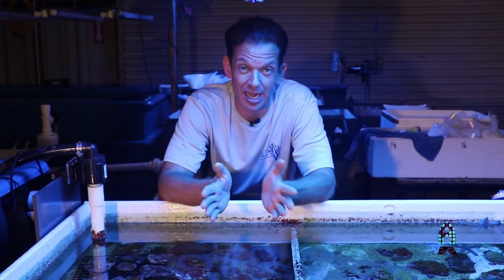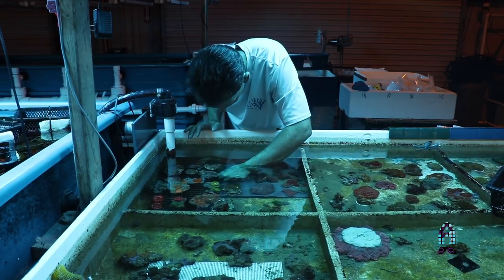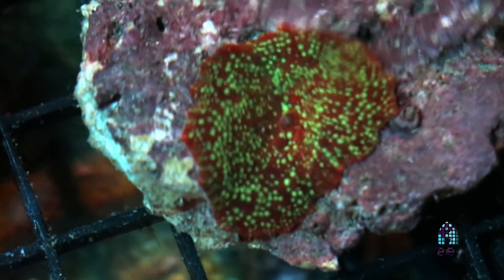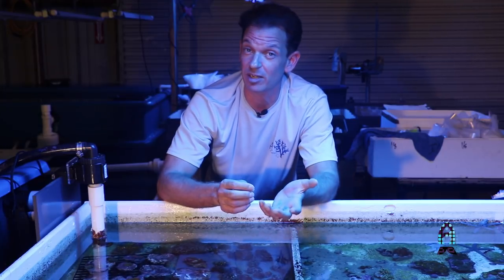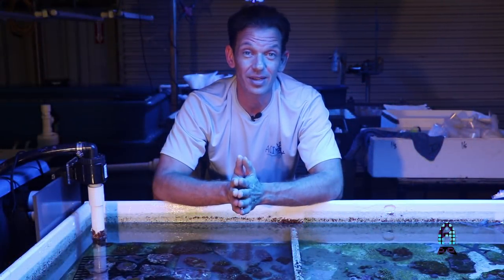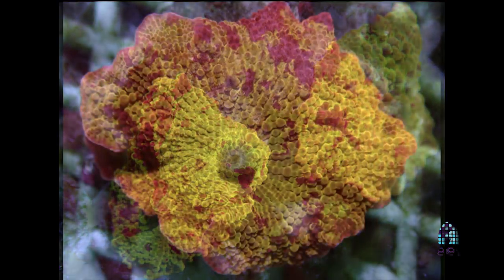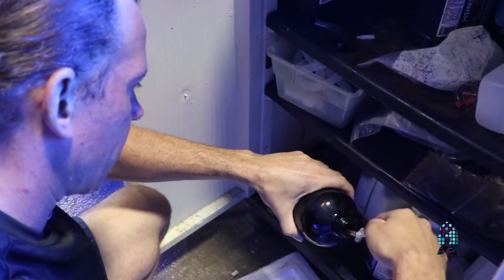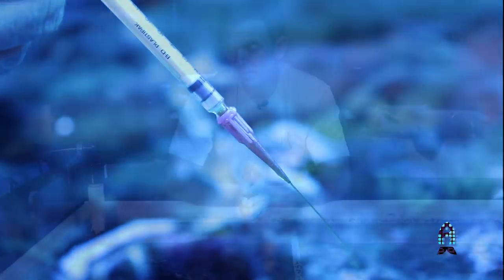Reefs.com Coral Series : Discosoma Mushrooms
For this video, we drove up to Plant City, Florida to visit our good friend Chris Meckley of ACI Aquaculture to talk about one of the hottest trending coral species of the moment. Discosoma mushrooms. We covered everything you need to know in this video.